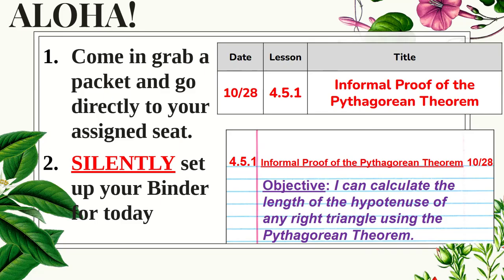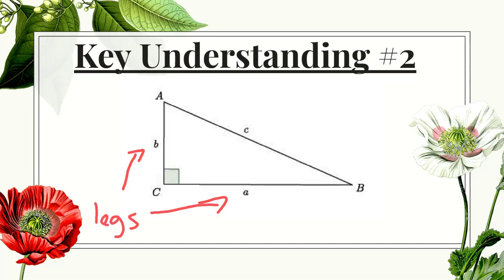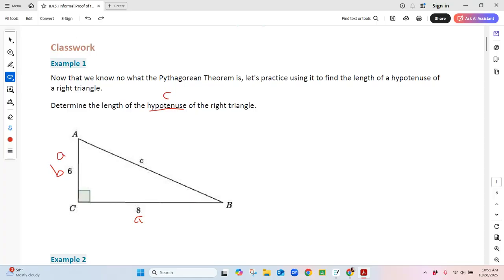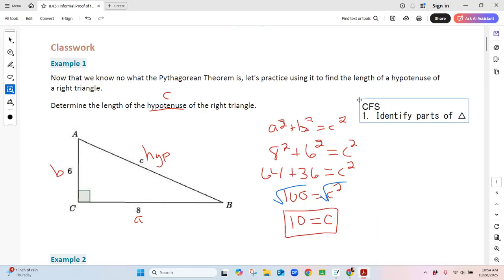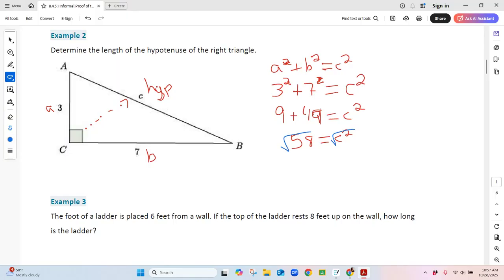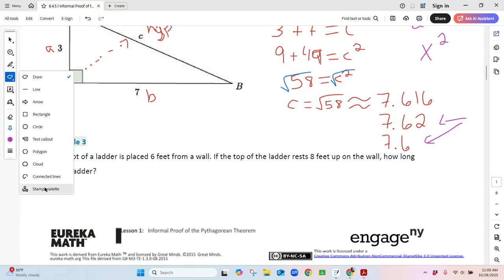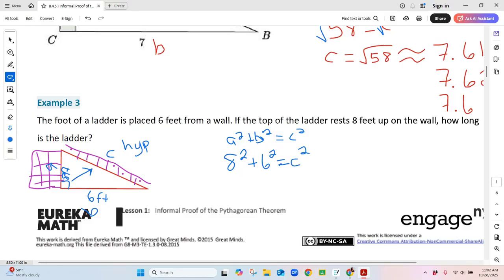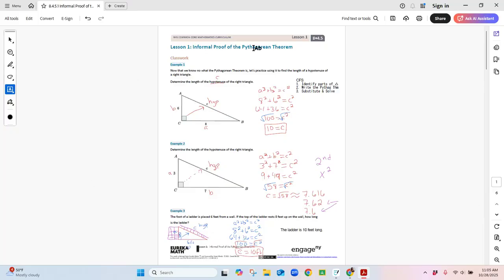4 5 1 Informal Proof of the Pythagorean Theorem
In this video, I explain the Pythagorean Theorem, which states that in a right triangle, the sum of the squares of the legs (A and B) equals the square of the hypotenuse (C). I walk you through several examples, emphasizing the importance of identifying the triangle's parts, writing the theorem, and substituting values to solve for C. Please make sure to complete all the bookmark lessons on Zearn by Thursday, and remember to submit your exit tickets, specifically focusing on today's exit ticket, which is 4.5.1. If you have any questions about rounding or the concepts discussed, let me know when I return. Good luck with your practice!